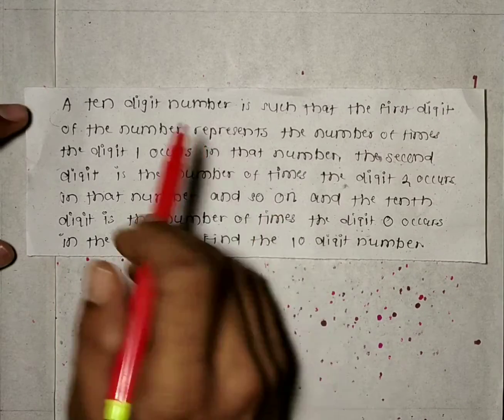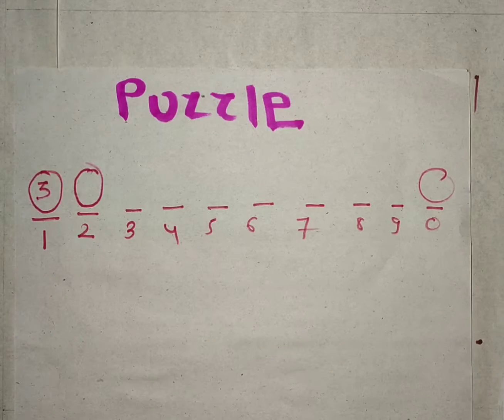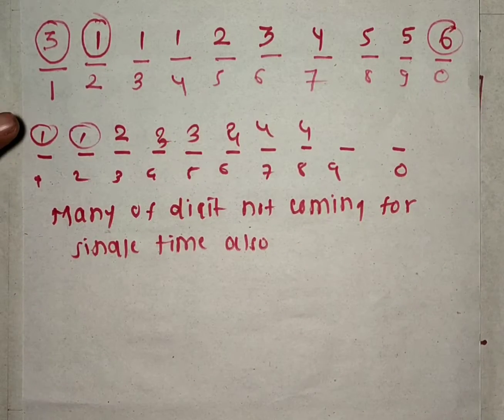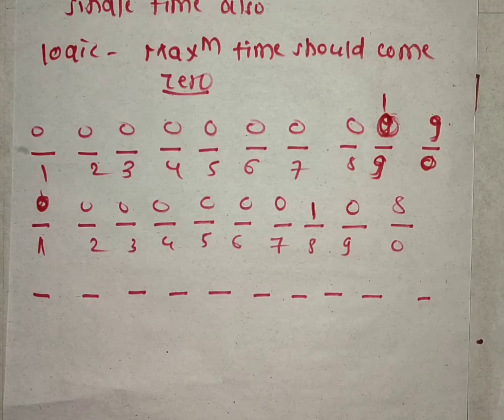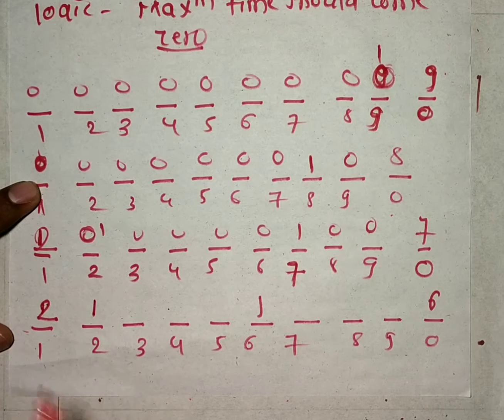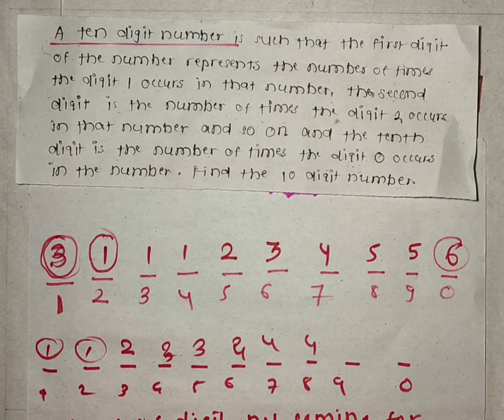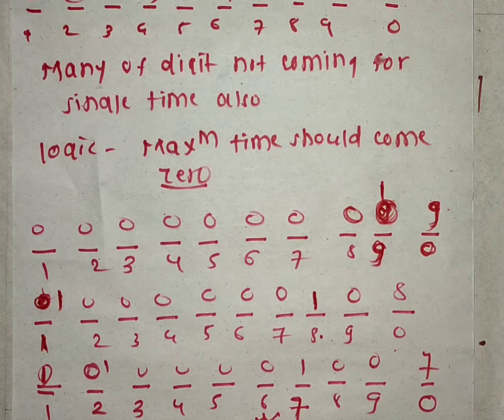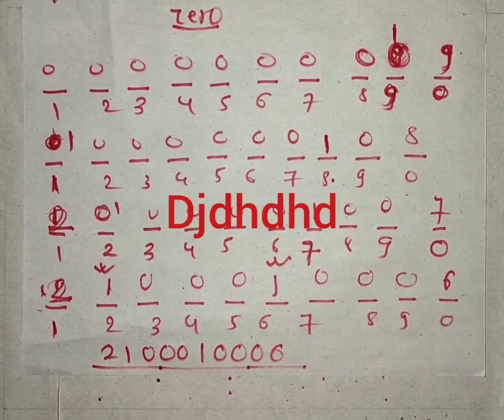Puzzle - 15 | Find ten Digit Number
About this video - this video contains a puzzle in which we have to find out ten Digit number according to requirement given in question

About my channel : My clear intention is to help the students to solve the maths problems and to share the easy tricks to solve problems which I knew. All I want to say is if something matters in maths then that is nothing but only ""PRACTICE"". As you know ""PRACTICE MAKES MAN PERFECT.""